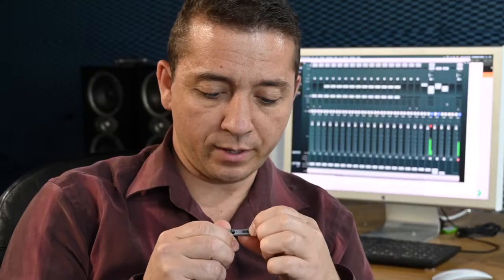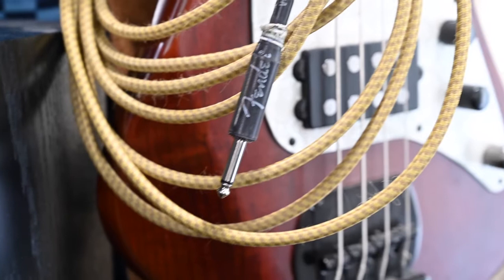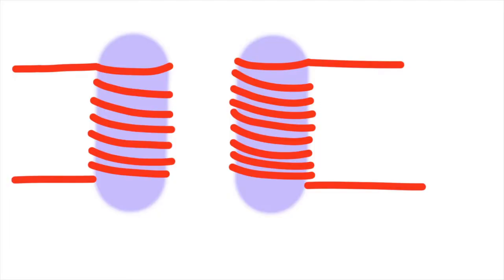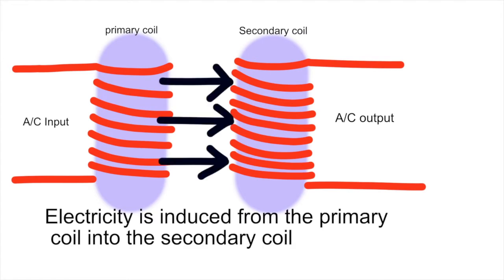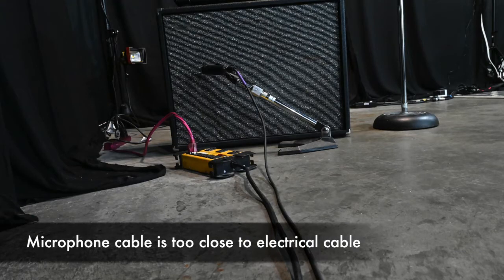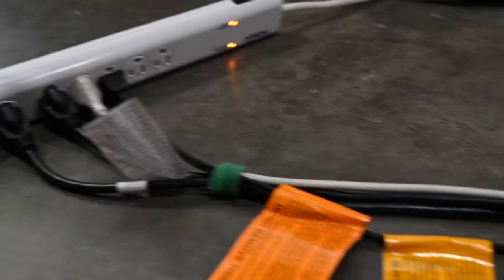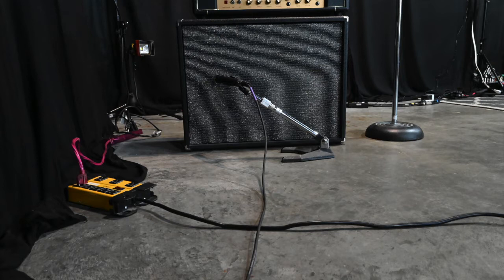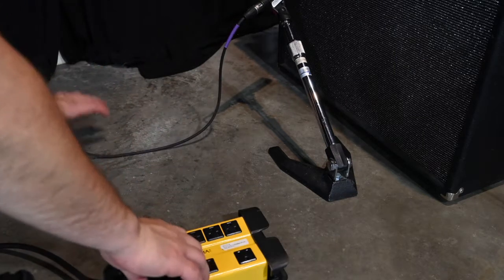Interference in the Home Recording Studio. Lesson 18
Learn what interference is, and how to avoid it in the home recording studio. Strategies for avoiding hum and bad sound include cable management, and knowing what causes it.  Lesson 18 in the full audio engineering course at

Interference is difficult to detect , it can show up in your guitar signal, keyboard, daw, preamp, audio cables,